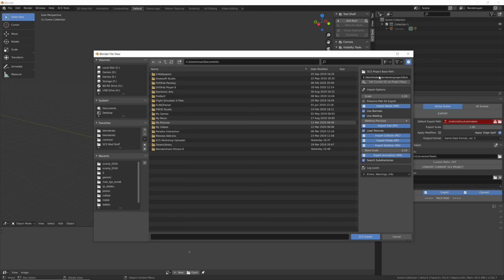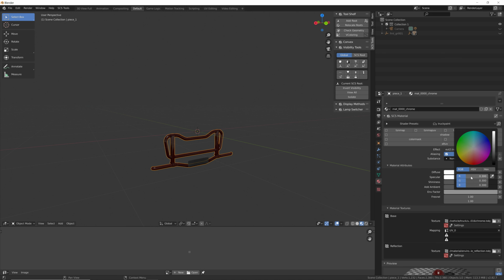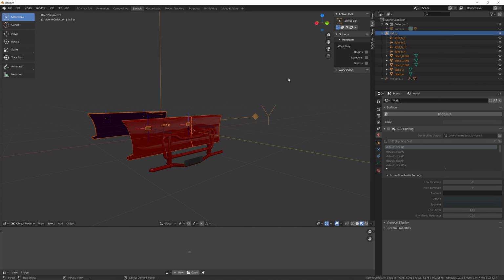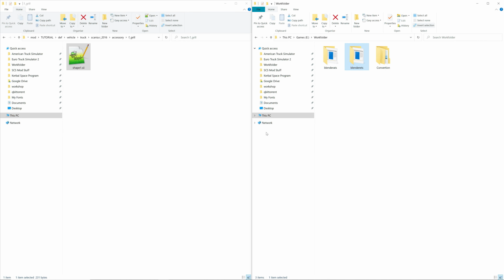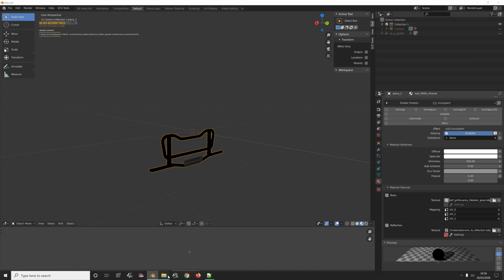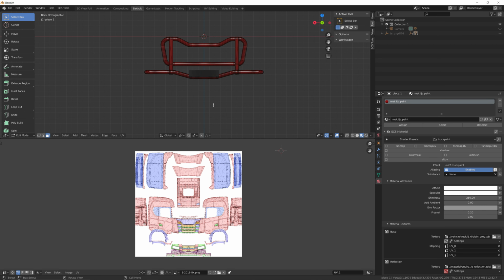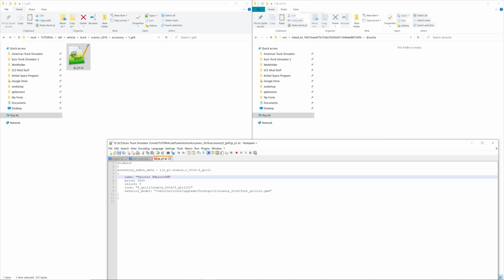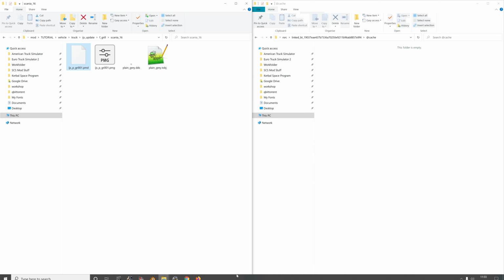SCS Chrome to Painted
quick tutorial on how to convert from chrome to painted. By request.